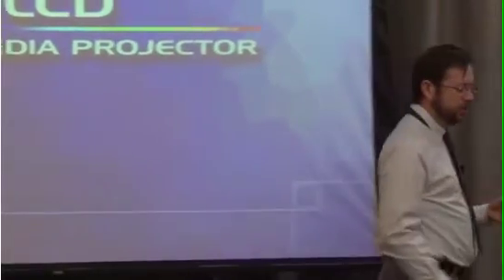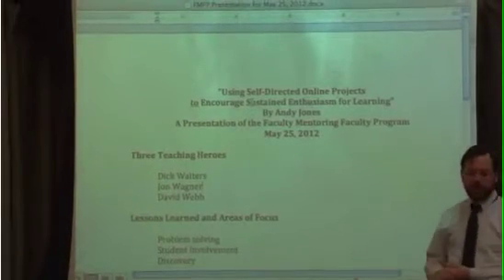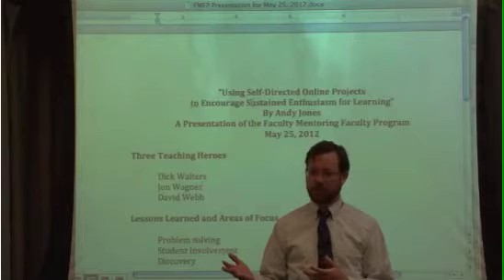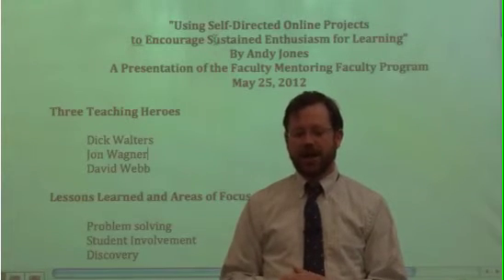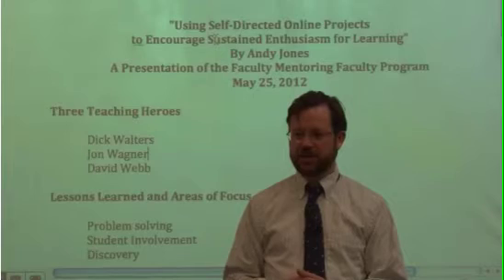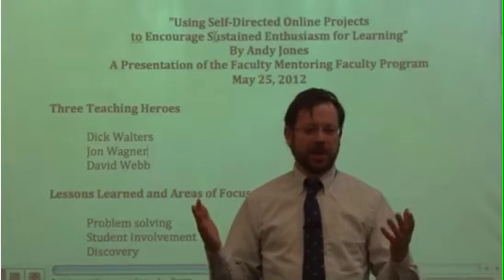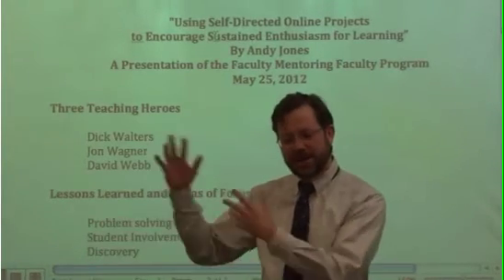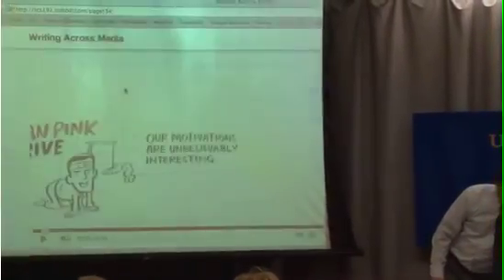The Pirate Lives!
Great teaching moments with Dr. Andy